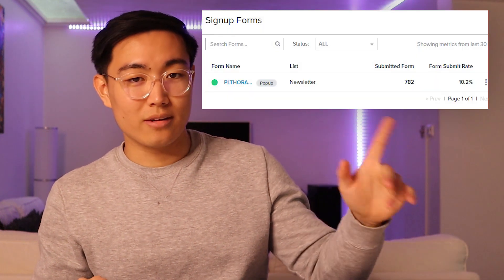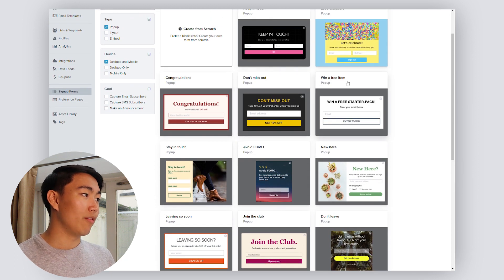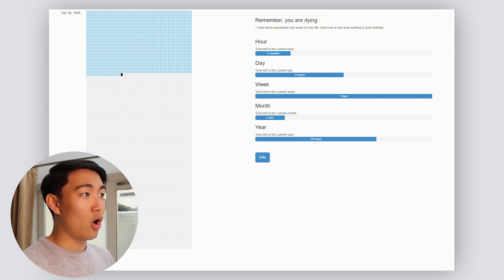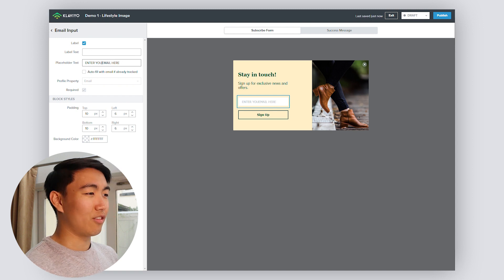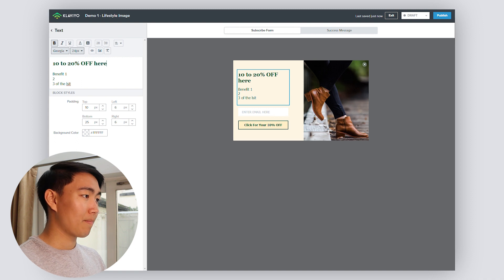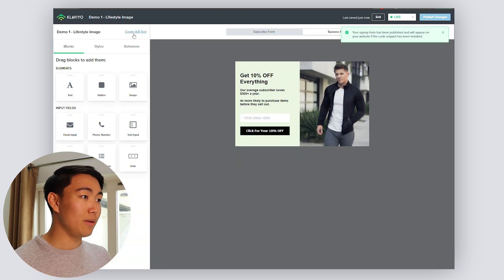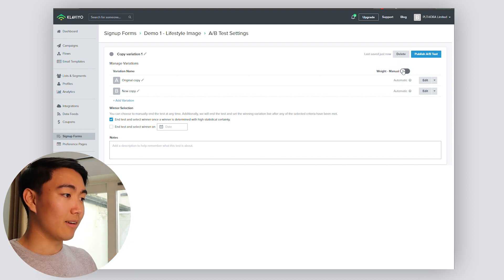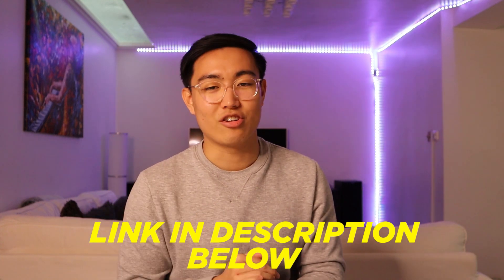How To Create A High Converting Pop Up Form for Ecommerce Stores | 2021